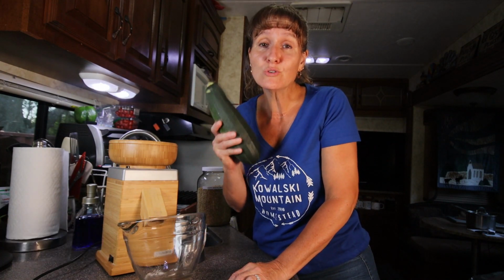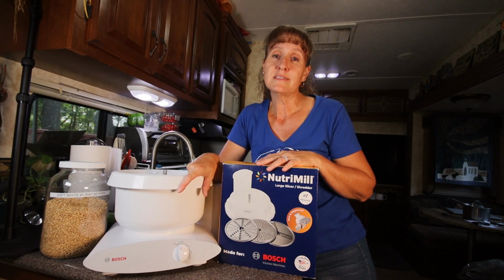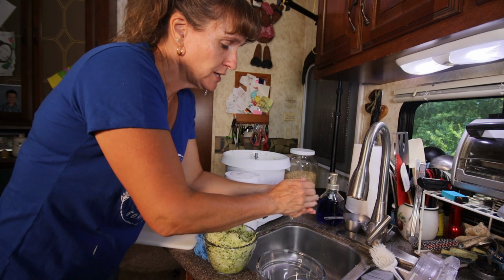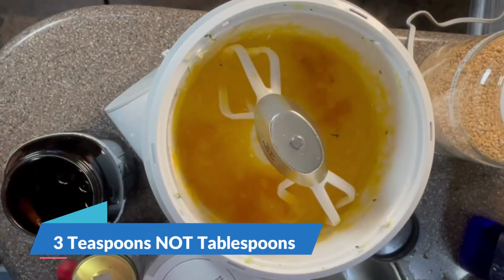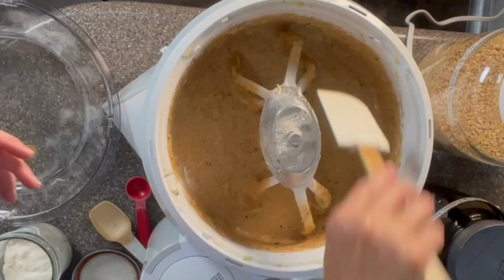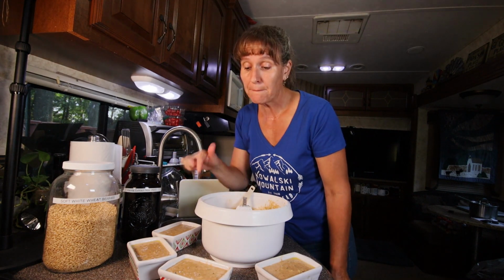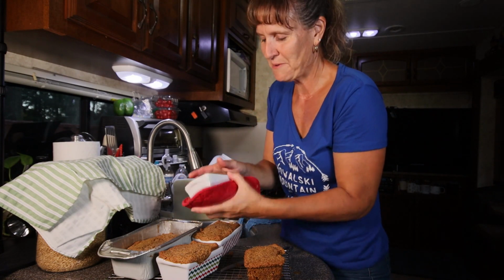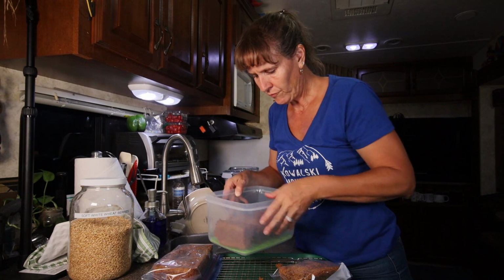Amazing Zucchini Bread Made with Fresh Ground Flour | Old Fashioned Treat Perfect for Garden Harvest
When the garden harvest starts to come in, the first zucchini of the season is usually reserved for moist, delicious zucchini bread! This easy quick bread is simple to make and bursting with flavor! While I'm using fresh ground flour, you can use your favorite all-purpose flour instead. This recipe makes two full-size loaves and freezes beautifully! Make one for snacking and freeze the other for a rainy (or winter) day!

Travel Theme Song courtesy of IMovie Studios.